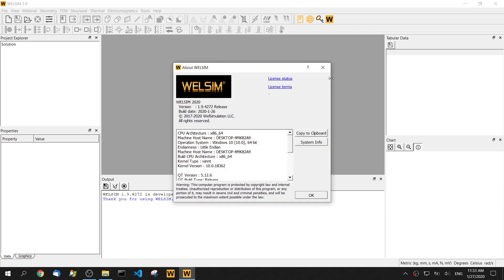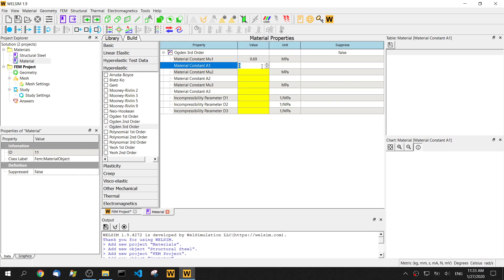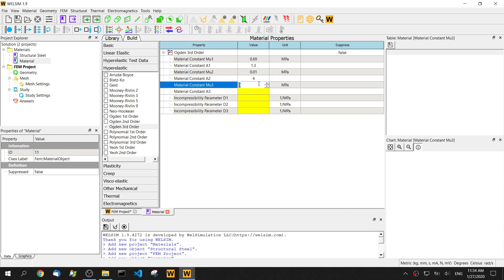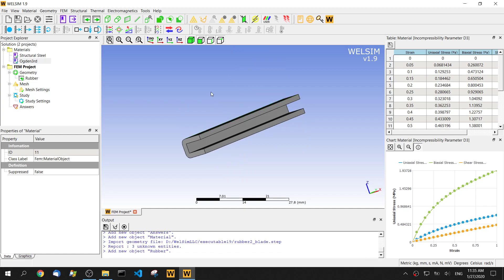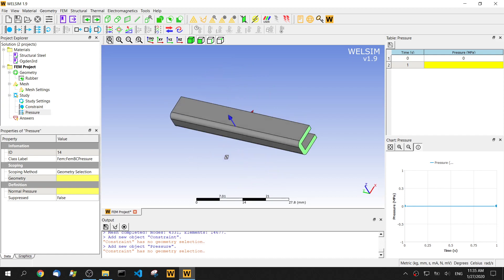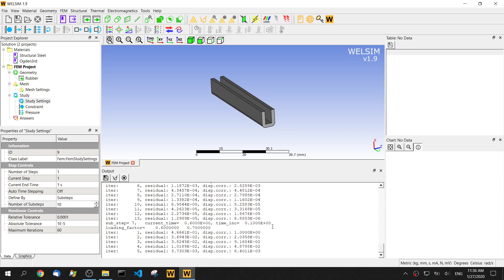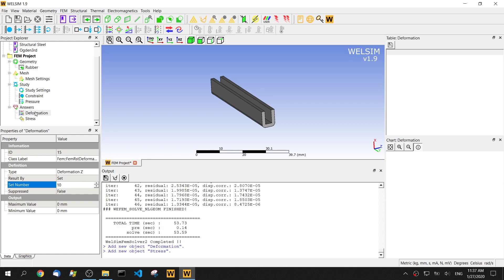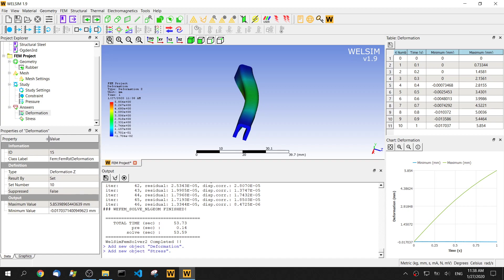Ogden Hyperelastic Model for Nonlinear Finite Element Analysis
This video demonstrates how to use the Ogden hyperelastic model in nonlinear finite element analysis. Demo software is WELSIM.